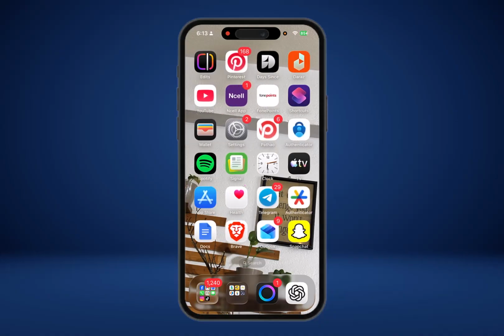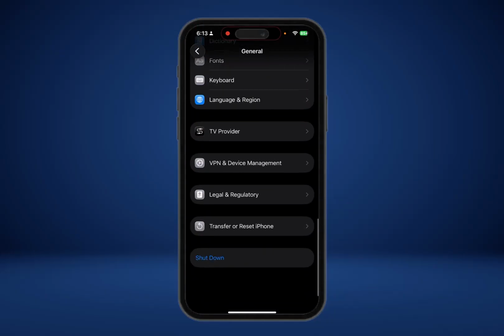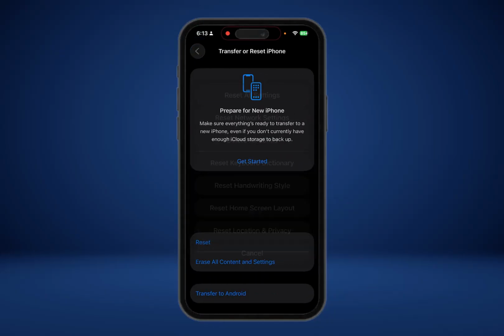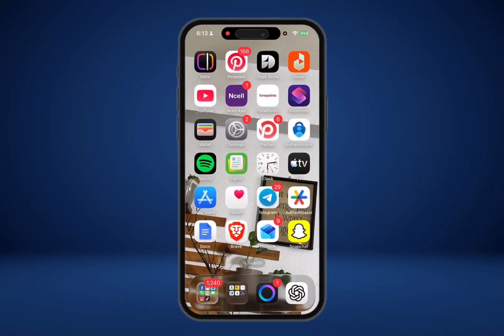How to Fix DoorDash Dasher Login Error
How to Fix DoorDash Login Error in 2026 | DoorDash Troubleshooting Tutorial

Encountering a login error on the DoorDash app can be an incredibly frustrating experience, especially when you are hungry and just want to quickly place an order for your favorite meal in 2026. Whether you are seeing an incorrect credentials error, a failed login message, or the app is simply refusing to let you in despite entering the right information, there are several reliable and straightforward troubleshooting steps you can work through to resolve the issue quickly and get back into your DoorDash account without any further hassle. In this video, you will learn exactly how to fix the most common DoorDash login errors in 2026 using a series of practical solutions that you can try one by one until your login issue is fully resolved.

The very first and most important thing to check when experiencing a DoorDash login error is whether you are entering the correct account credentials, as mistyped email addresses and passwords are by far the most common cause of login failures on the platform. Take a moment to carefully double check that your email address is spelled correctly and that your password is being entered accurately, paying close attention to capitalization, special characters, and any numbers that could easily be mistyped on a small mobile keyboard. If you are unsure about your password, using the forgot password option to reset it is always a quick and reliable way to regain access to your account without going through extensive troubleshooting steps.

If your credentials are confirmed to be correct but you are still experiencing a login error, the next step is to force close the DoorDash application completely on your device and then reopen it fresh to see if the issue resolves itself with a clean app restart. Force closing and reopening the app clears any temporary glitches or bugs that may have developed during your current session and is often all that is needed to resolve minor login issues quickly and easily. If force closing the app does not resolve the problem, shift your attention to your internet connection by toggling between your Wi-Fi and cellular data to determine whether a connectivity issue is preventing the DoorDash app from communicating properly with its servers.

For a quick and effective network refresh that can resolve many connectivity related login issues, try enabling airplane mode on your device for five to ten seconds before turning it off again to force your device to reestablish all of its network connections from scratch. If none of these steps have resolved your DoorDash login error, the final and most thorough solution is to open your device Settings, navigate to General, scroll down to Transfer or Reset, tap Reset, and select the Reset Network Settings option before restarting your phone to apply the changes. If you have any further queries about how to fix DoorDash login errors in 2026, feel free to drop them in the comments section below and we will see you in the next one.